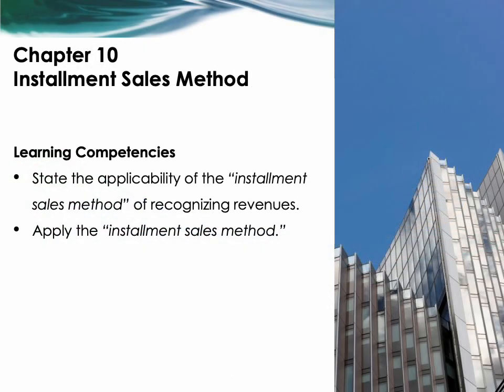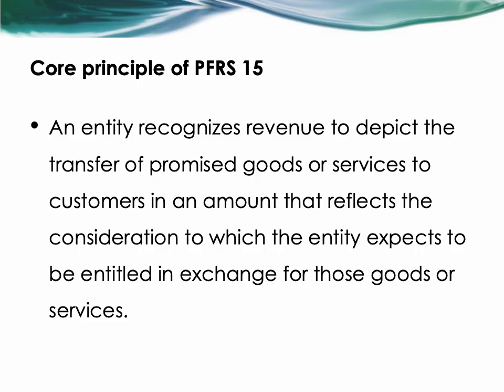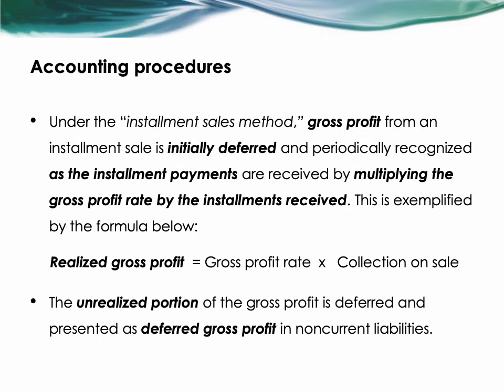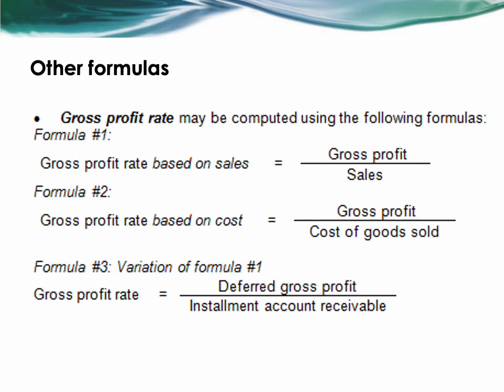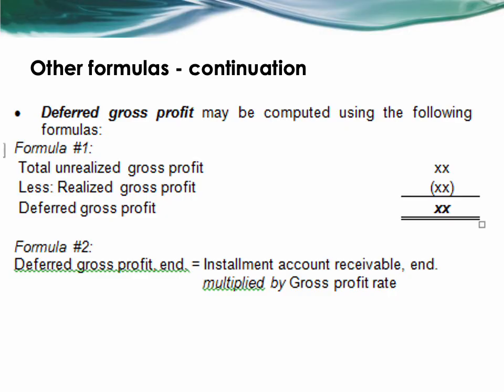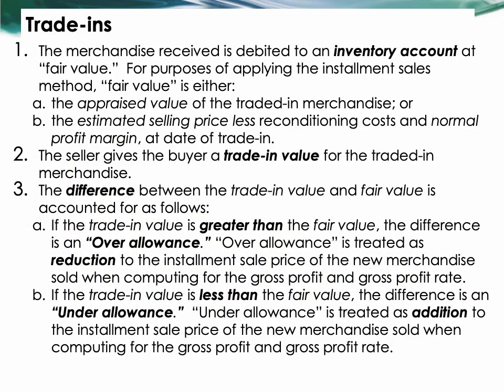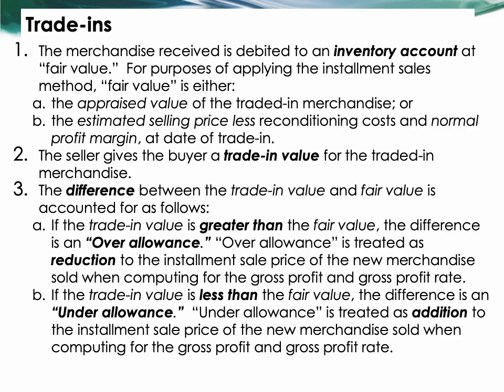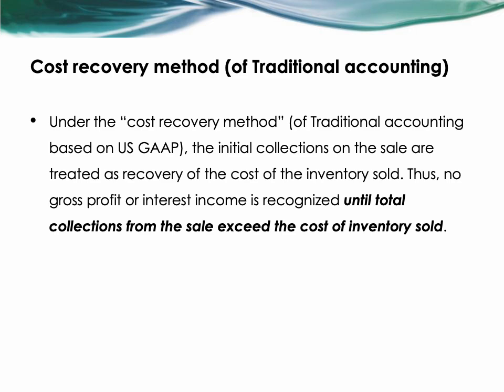Accounting for Special Transactions: Chapter 10 - Installment Sales Method